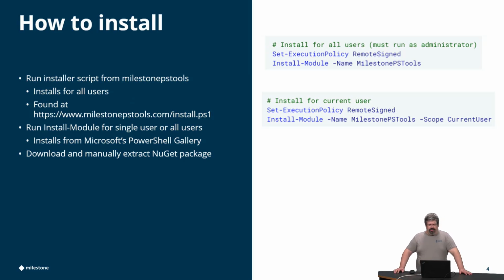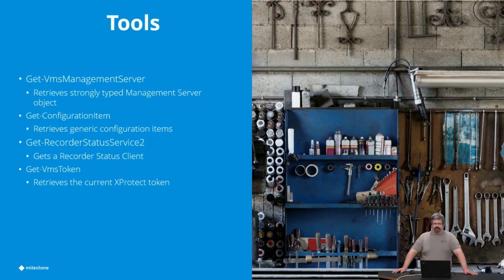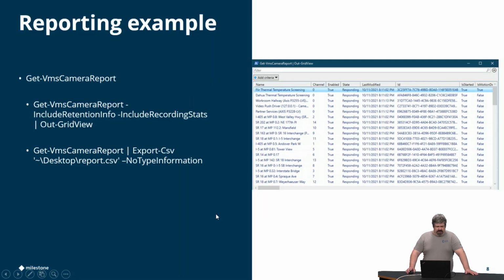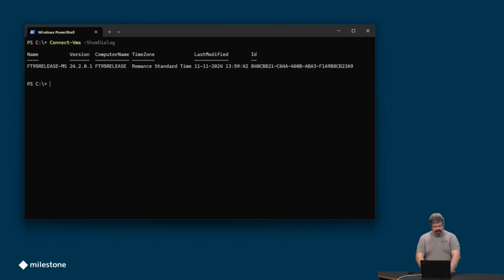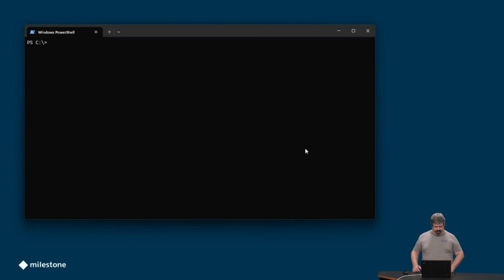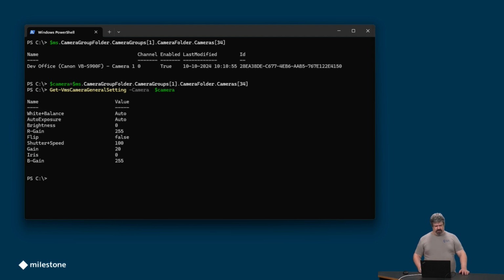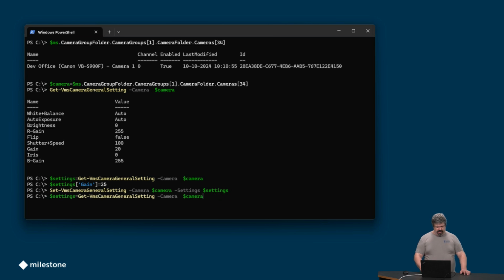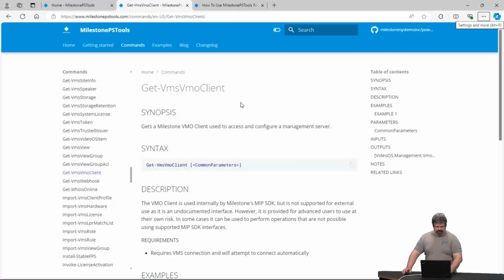9. PowerShell Tools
Speaker: Simon Pugdahl Rønneberg